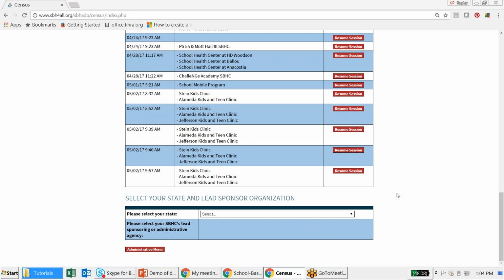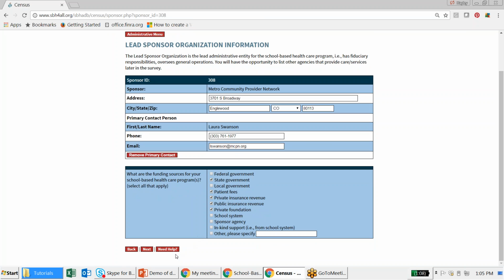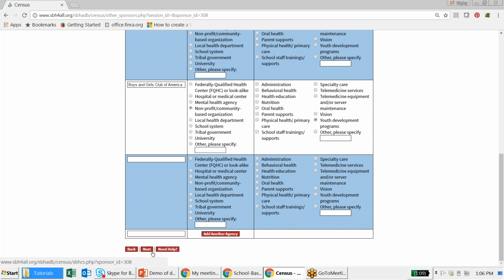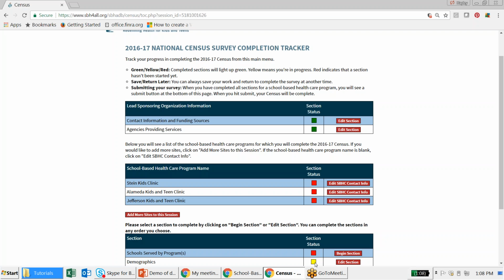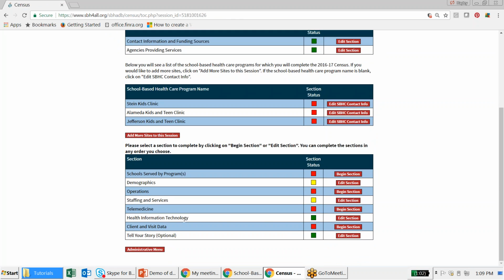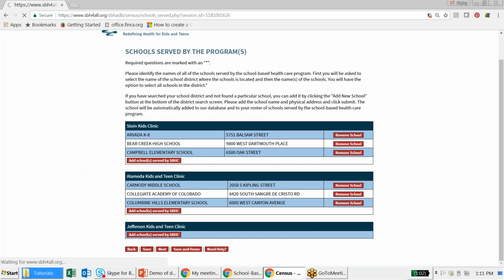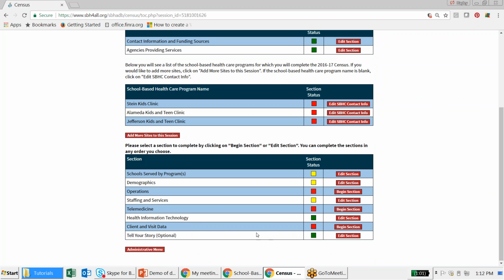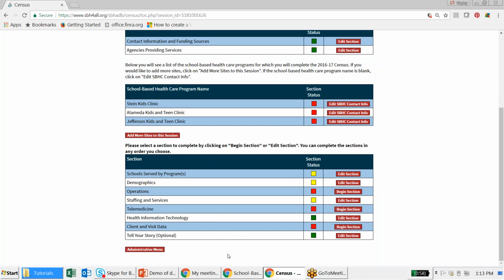Completing the Census for Multiple Sites